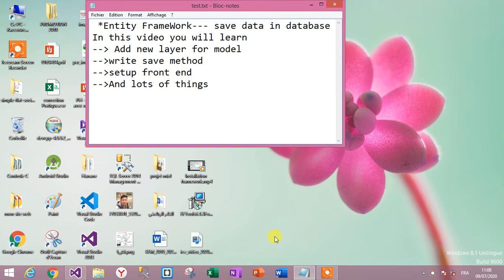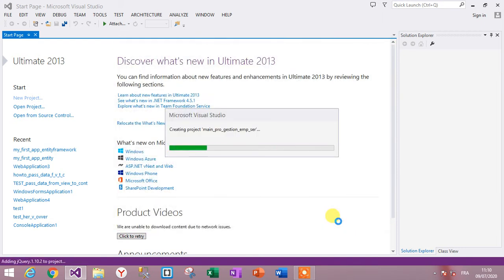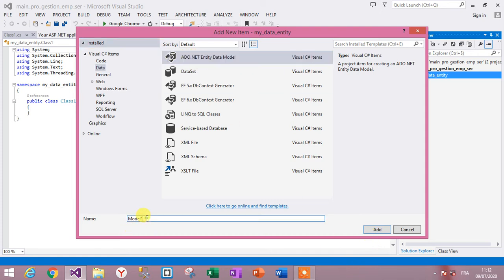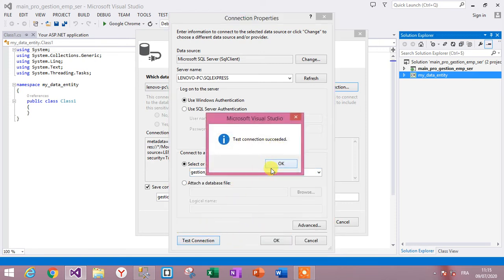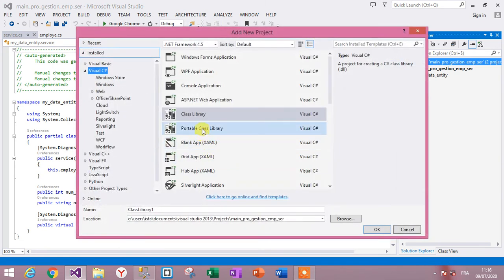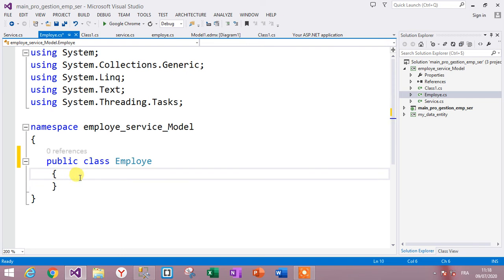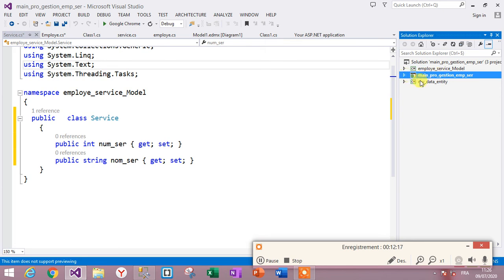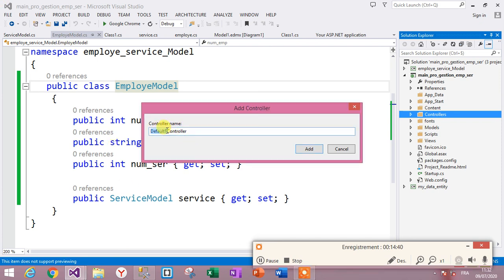32 . ASP.NET MVC 5....Create New Layer ..EntityFrameWork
Class Lib for entityFramework  and Class Lib for Models from tables